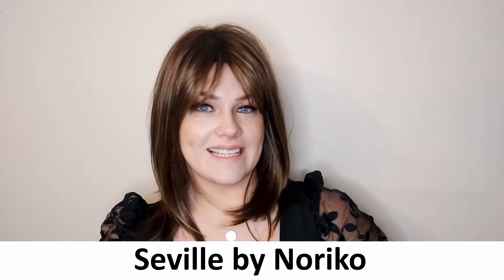Seville Wig by Noriko | Synthetic Mid Length | Colour Iced Mocca Rooted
Seville Wig by Noriko | Colour Shown Iced Mocca Rooted
Long Straight Synthetic Wig
Noriko Feather light Machine wefted base
Fringe 5.1inches/13cm
Crown 10.6inches/27cm
Nape 9.8inches/25cm
Weight 154g
Synthetic hair
Average cap size 54cm